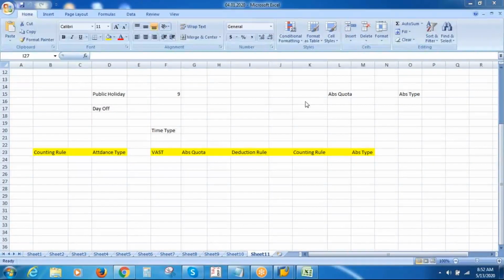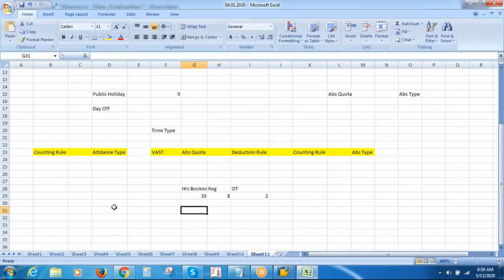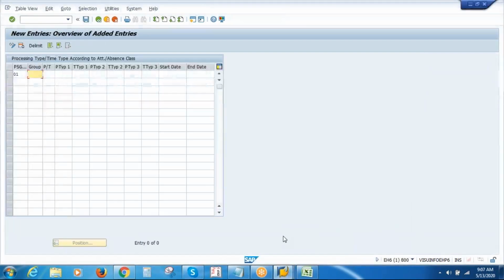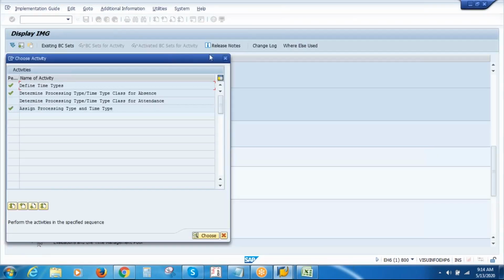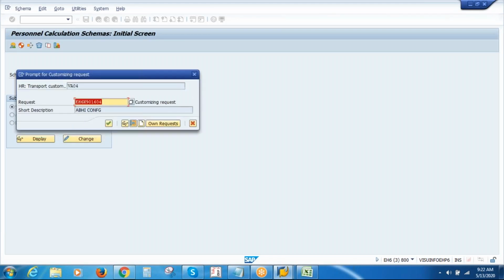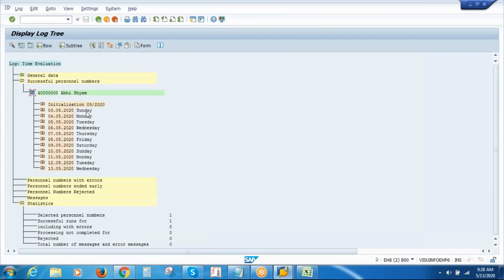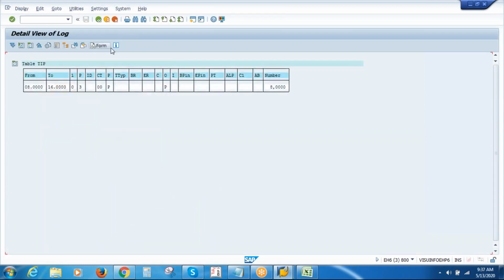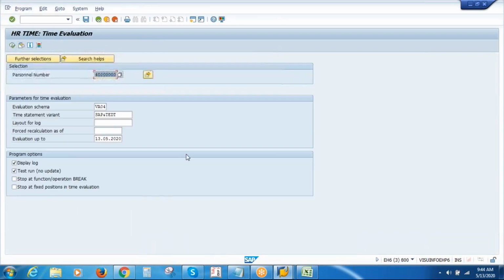Class 25 - Time Management .mp4